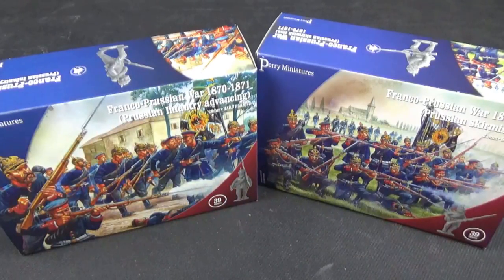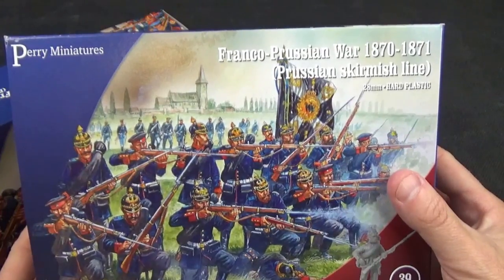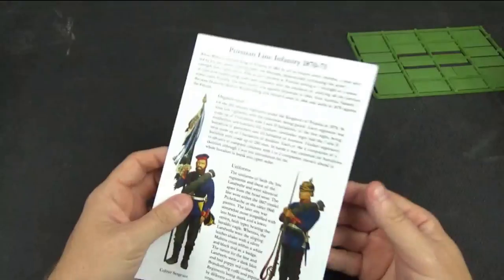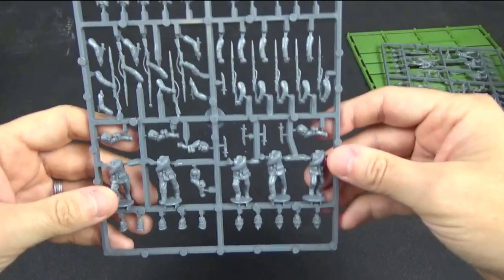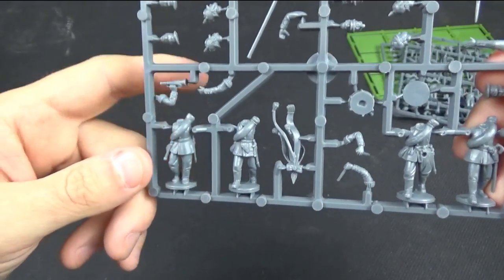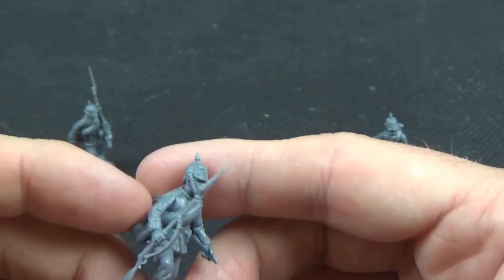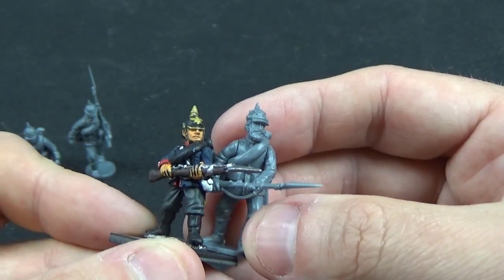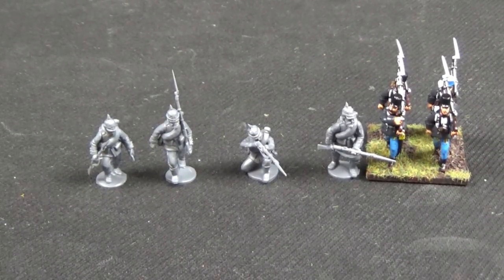Perry Miniatures Plastic Prussian Infantry 1870-71 Review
Andy reviews and compares the new Plastic Prussian Infantry for the Franco-Prussian War 1870-71 from Perry Miniatures
These boxes contain 39 miniatures at 28mm scale with a skirmishing and advancing sprue plus command sprue. There are two box sets advancing and skirmishing which come with different combinations of the infantry sprues